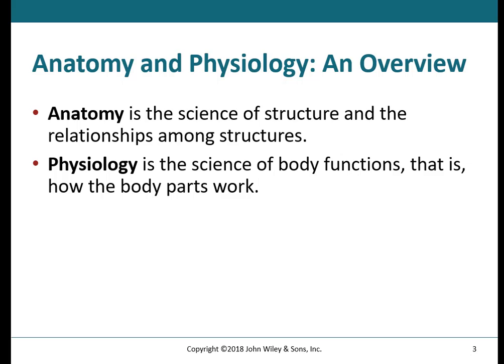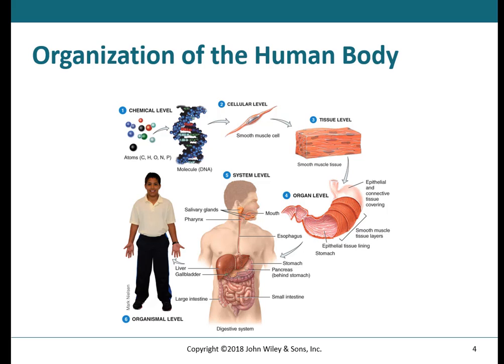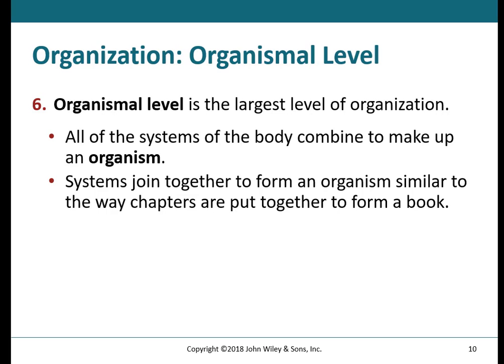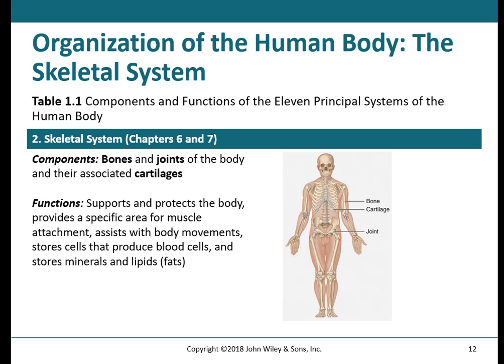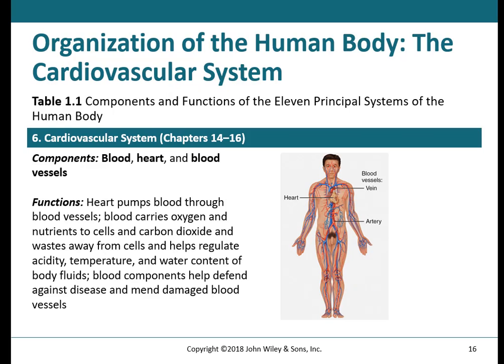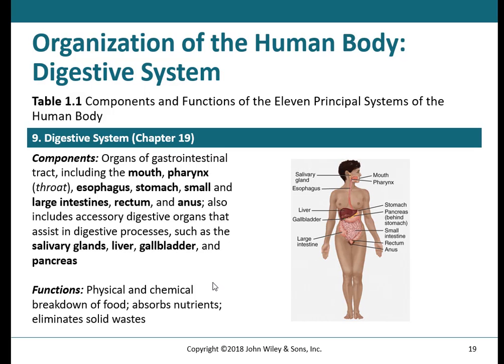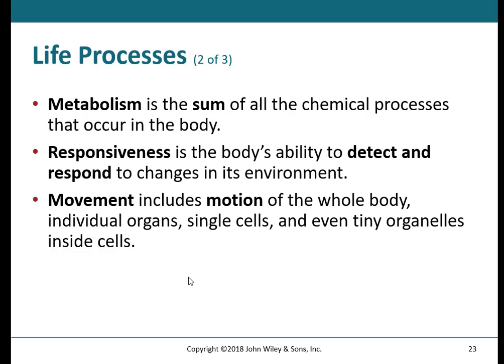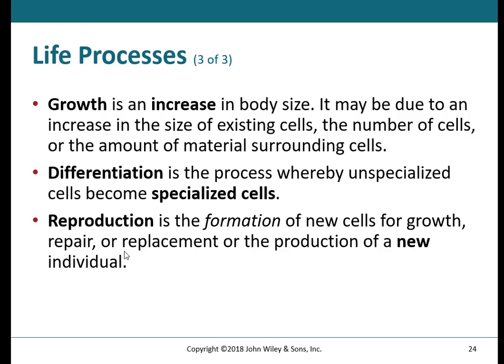BIO116 Ch1 Part 1